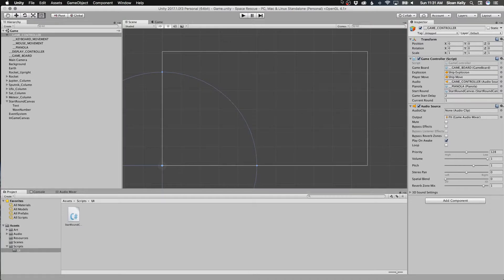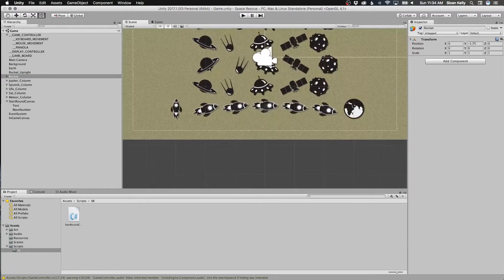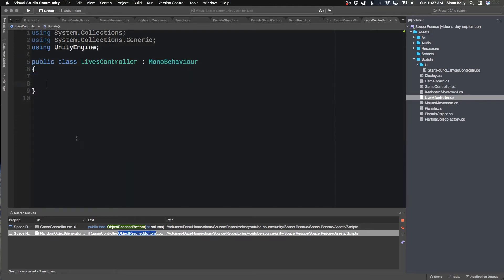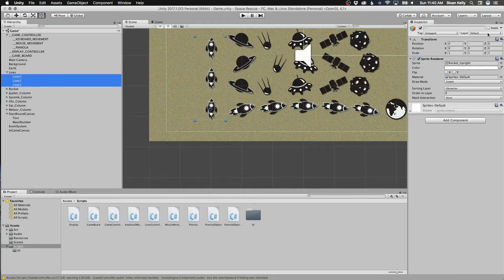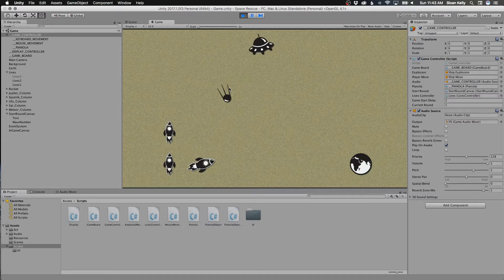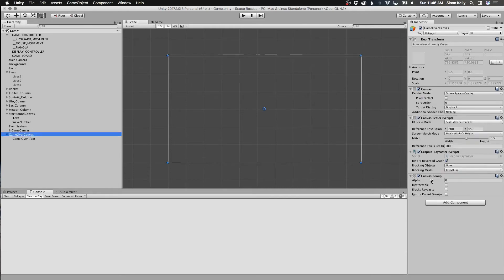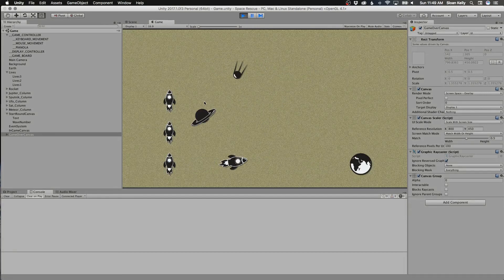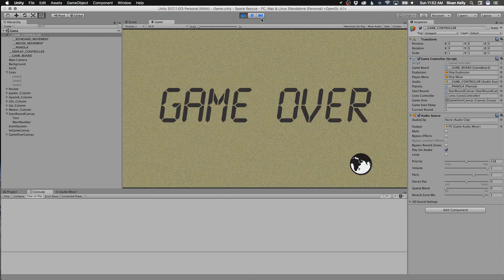Game and Watch Part 7 - Lives Indicator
Developing a lives indicator for the Game and Watch game.